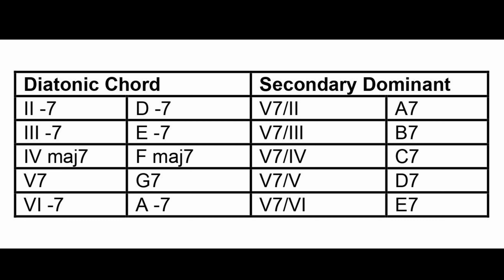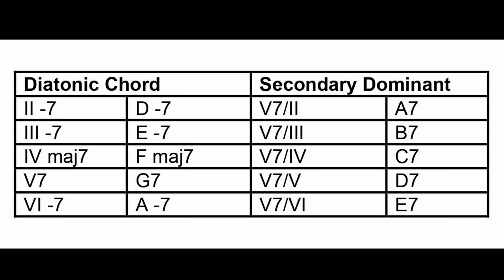Secondary Dominant Chords EXPLAINED (Music Theory)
Secondary dominant chords are non-diatonic dominant 7th chords that resolve up a 4th or down a 5th to a diatonic chord within a key center.
 Secondary dominants can be found in hundreds of songs including all the great jazz standards.  The main goal of this lesson is for you to learn how to differentiate and locate secondary dominants in tunes.

CHAPTERS:
00:00 Introduction
00:46 What Are Secondary Dominant Chords?
01:18 List of Secondary Dominant Chords
01:46 Secondary Dominant Analysis Chart
03:00 What Happens to the Seventh Degree Chord?
03:38 The Secondary Dominant Drill Intro
03:51 The Demonstration
04:12 The Breakdown
11:59 The Wrap Up
12:25 Your Homework Assignment